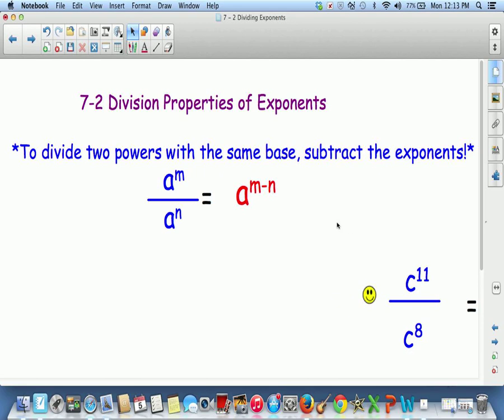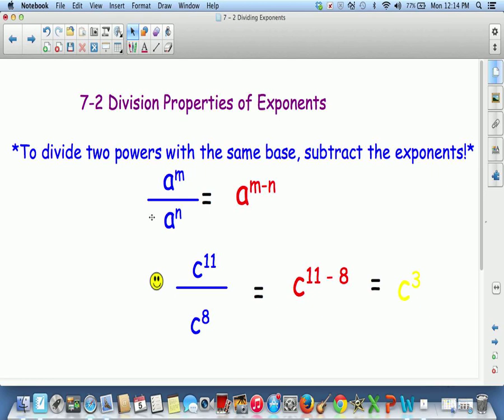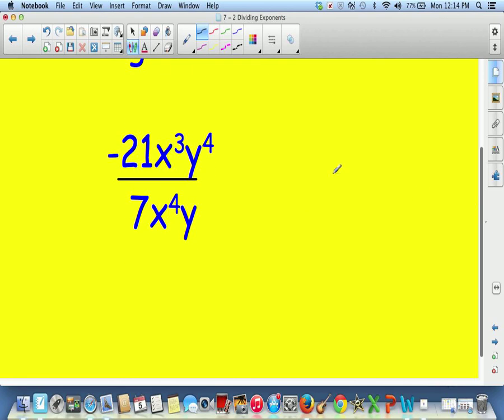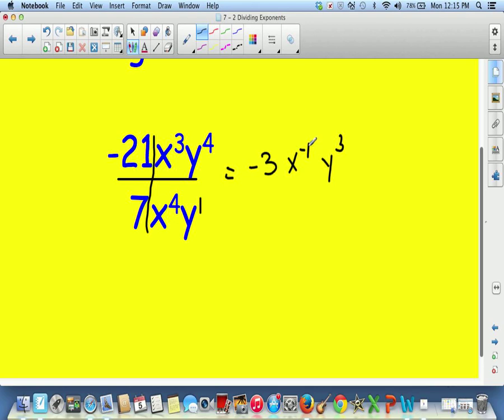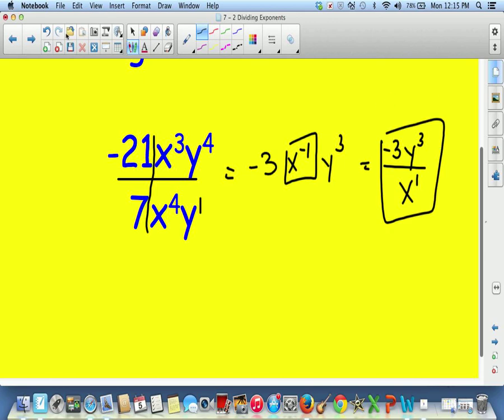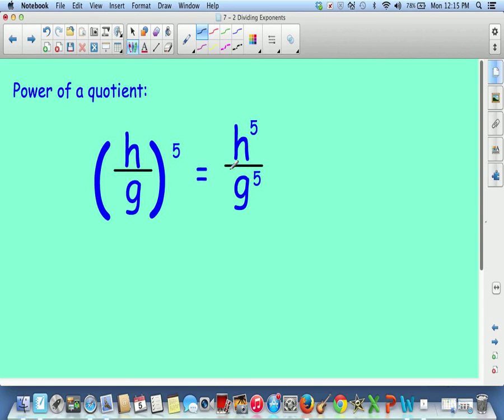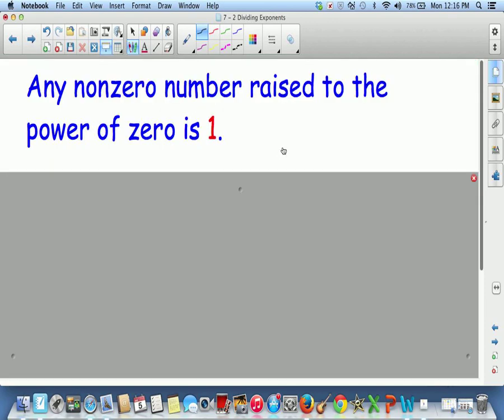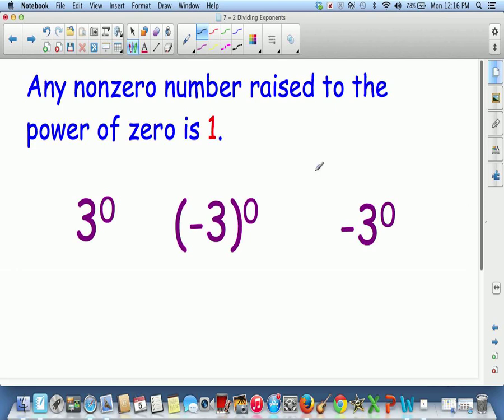5 1 Dividing Powers